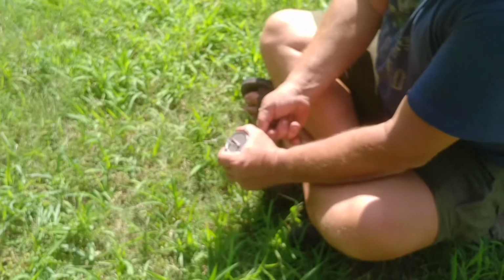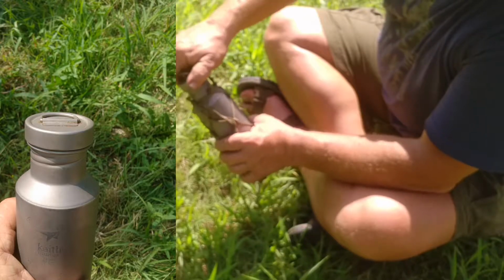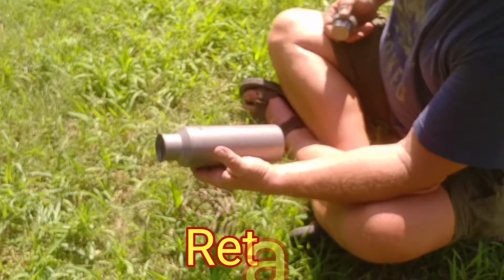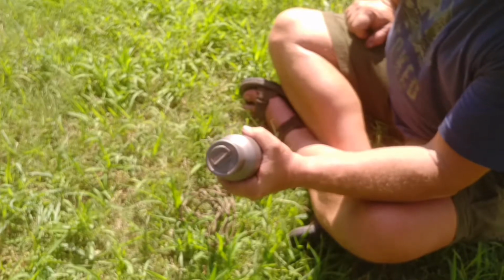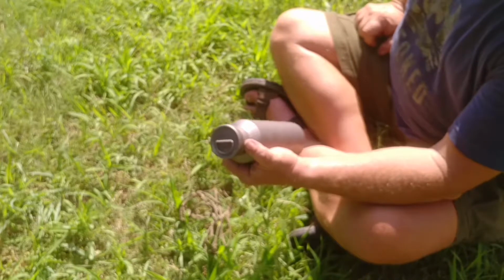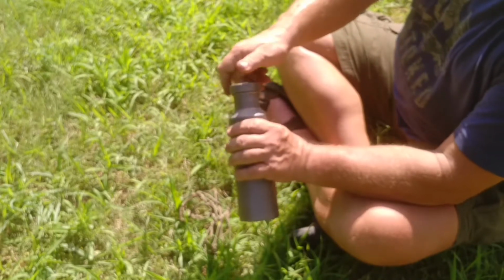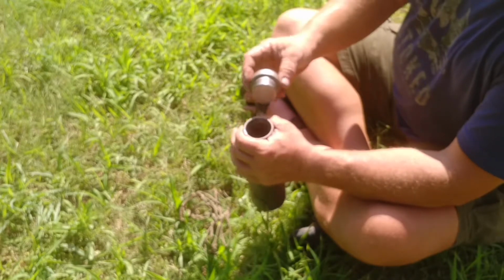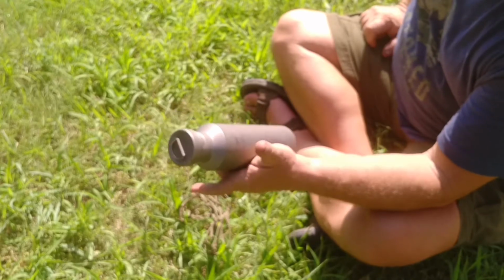Odins Wolf Survival reviews Keith Titanium's 700 ml titanium bottle.